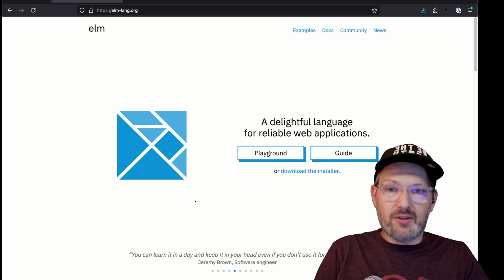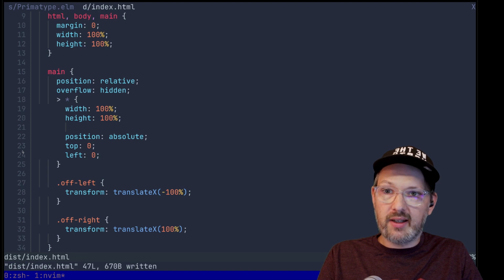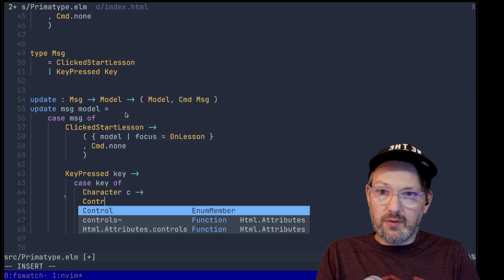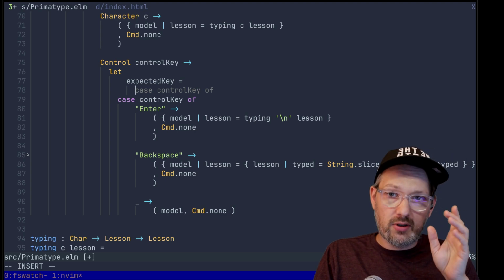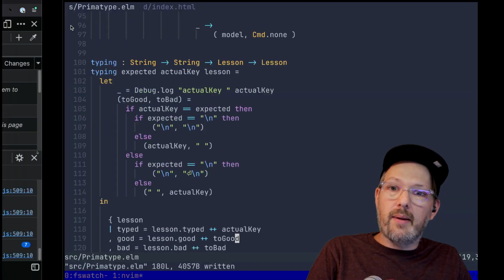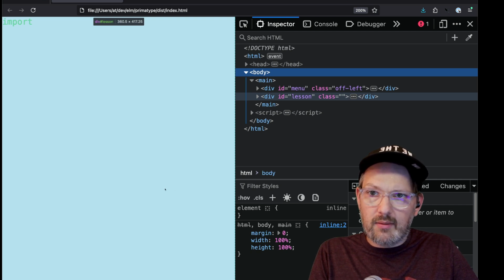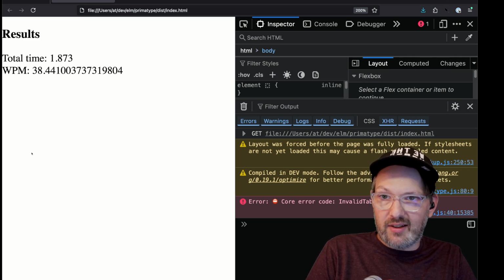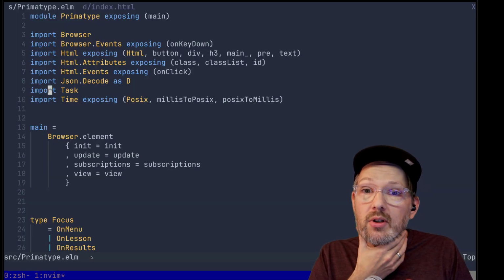Touch typing trainer from scratch in 90 minutes and 98 lines of code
Writing interactive web applications doesn't have to be complicated. In less than two hours I create a touch typing trainer using only Elm.

0:00:00 Motivation
0:02:06 Setup
0:05:23 UI Overview - Main dialog structure
0:11:20 View transitions
0:20:30 Registering key strokes
0:31:31 Overlay expected text with typed content
0:36:28 Dealing with line breaks
0:41:09 Dealing with Backspace
0:43:26 Visually indicating typos
1:02:10 Transition to results page at the end of a lesson
1:18:30 Calculate typing stats
1:29:36 Crunching lines from 256 to 98 LOC